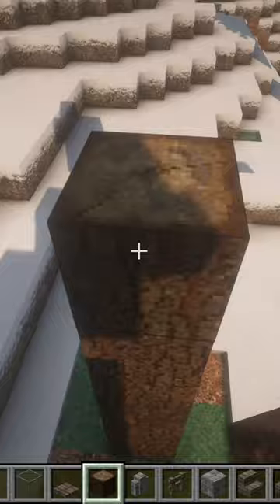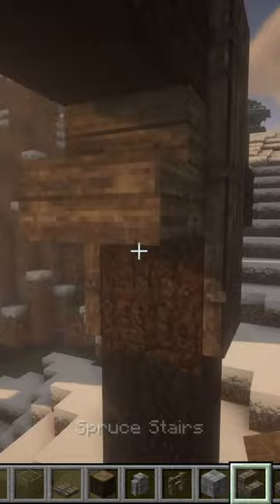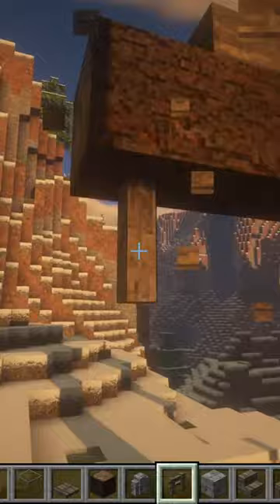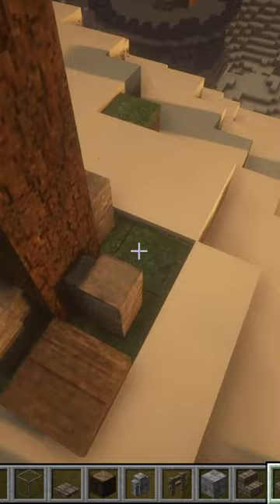Minecraft Medieval Crane Tutorial || @Kabaneri_Gaming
In this Minecraft tutorial, embark on a journey back in time to the medieval era as we construct a formidable and functional medieval crane. Inspired by historical engineering marvels, this project will add both aesthetic charm and practicality to your medieval-themed builds. Whether you're constructing a castle, a village, or simply looking to enhance your world with authentic medieval elements, this crane will undoubtedly elevate your creations.

Throughout this step-by-step guide, you'll learn the intricate details of designing and building a medieval crane from scratch. From gathering the necessary materials to executing the construction, each phase will be carefully explained to ensure both novice and experienced players can follow along seamlessly.

Features of the tutorial include:

Historical Context: Gain insight into the significance of cranes during the medieval period and how they were utilized in various construction projects.

Materials and Resources: Discover the materials required for building your medieval crane and where to find them in the game world.

Design and Planning: Learn about the key components of a medieval crane and how to plan their placement for optimal functionality and visual appeal.

Construction Process: Follow a detailed, step-by-step walkthrough to construct each part of the crane, from the base and support structure to the lifting mechanism.

Decorative Elements: Enhance the authenticity of your crane with decorative touches such as banners, ropes, and weathering effects.

Integration with Builds: Explore creative ways to incorporate your medieval crane into larger construction projects, such as fortresses, towns, or harbors.

Tips and Tricks: Receive valuable tips and tricks for troubleshooting common issues and customizing your crane to suit your specific needs and preferences.

By the end of this tutorial, you'll not only have a stunning medieval crane standing tall in your Minecraft world but also a deeper appreciation for the ingenuity and craftsmanship of historical engineering. So, gather your materials, sharpen your tools, and let's bring this medieval marvel to life block by block!